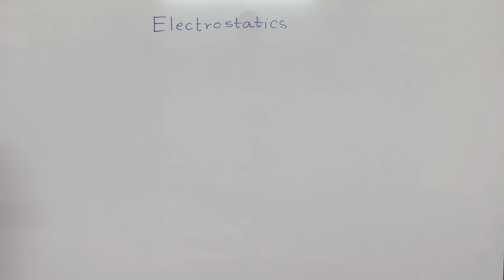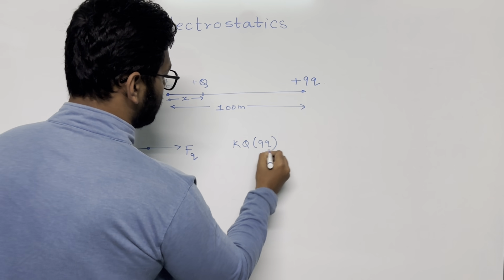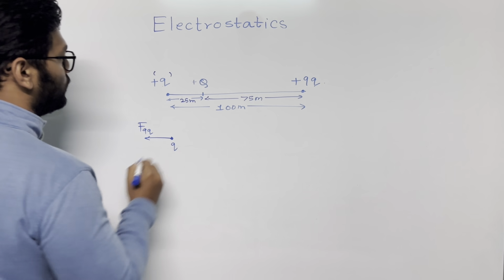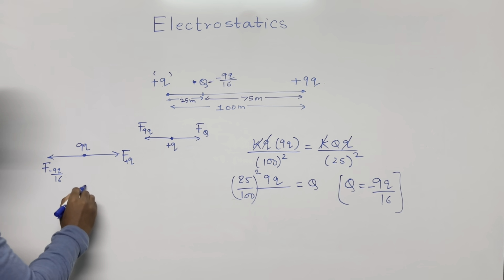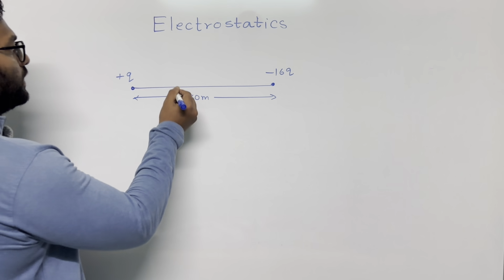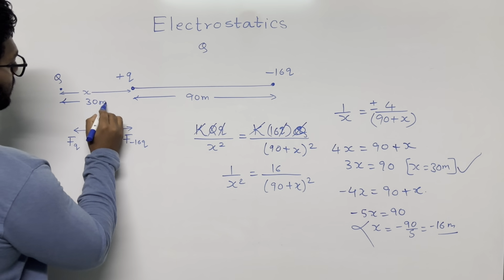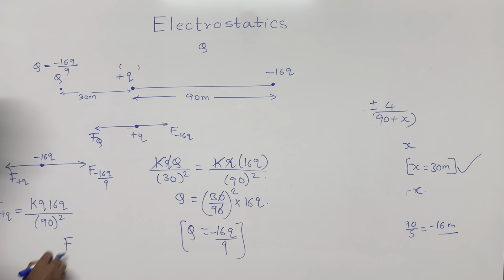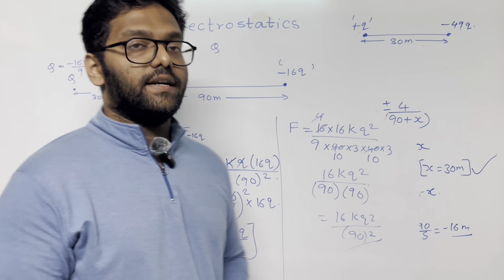Equilibrium of charges problems 2 | JEE & NEET Physics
In this video we will continue with the equilibrium of charge problems.